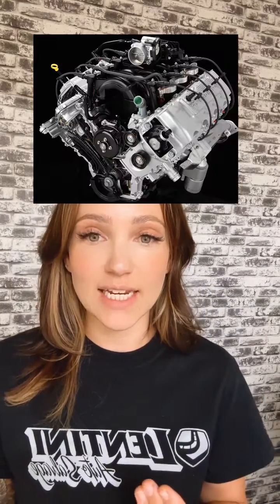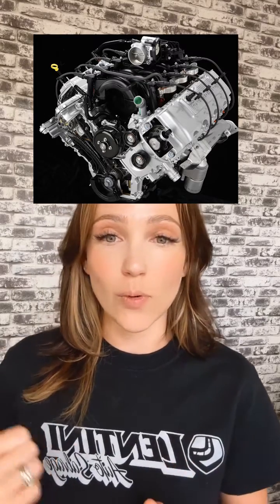Boss 6.2 Engine info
We always have time for the Boss Engine!! Let's talk about the Ford 6.2L - origin and problems
Drop some comments with your experience!!